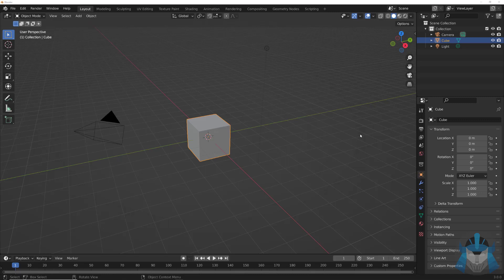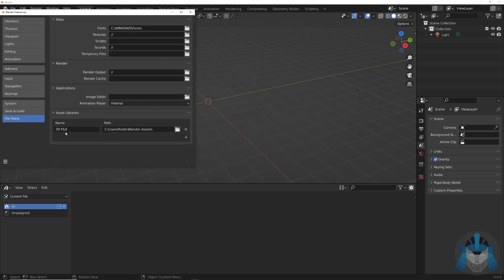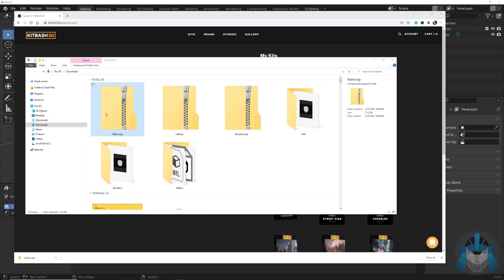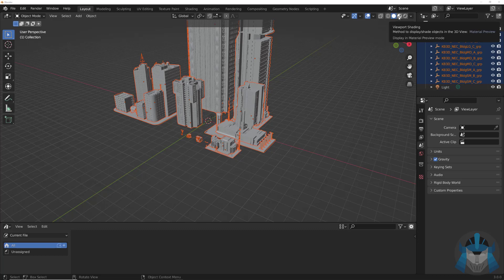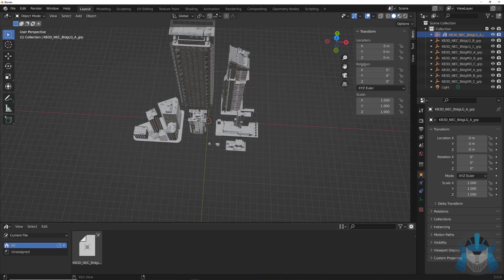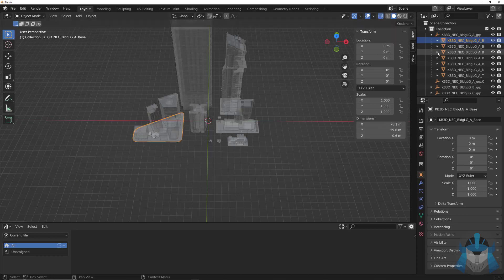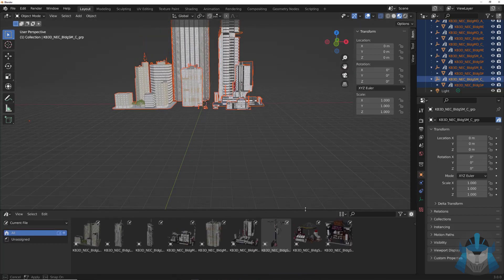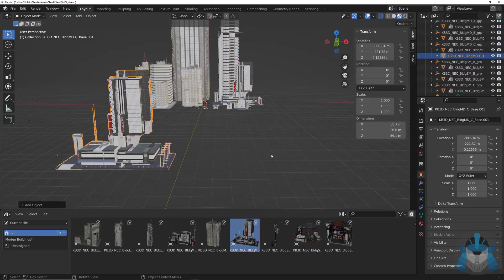Importing Kitbash3D files with Blender 3.0 asset browser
This is a video about how to import Kitbash3D models inside of Blender 3.0 and use them in the asset browser